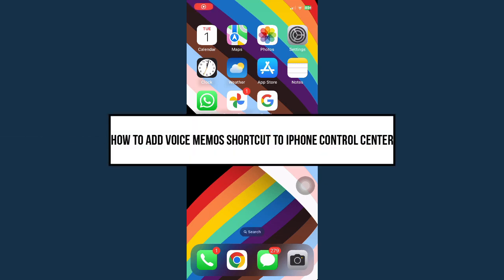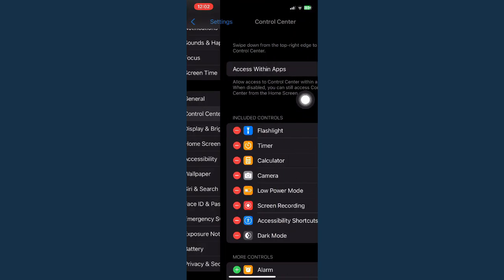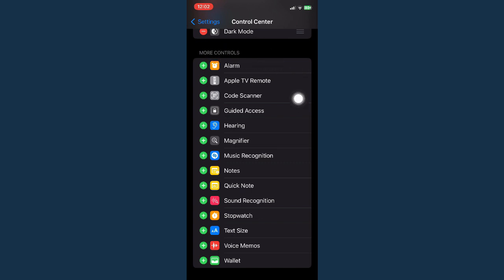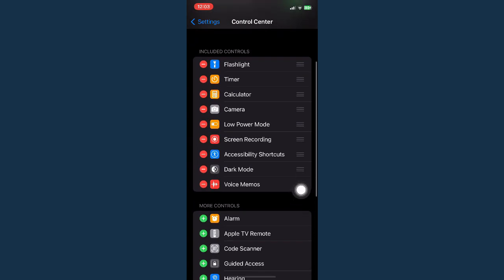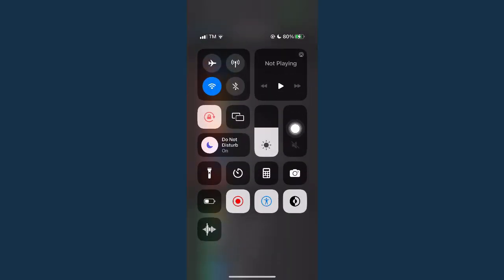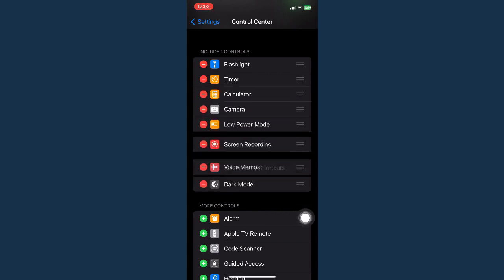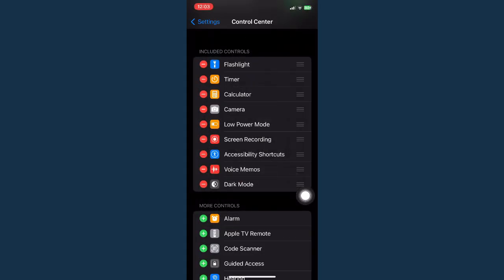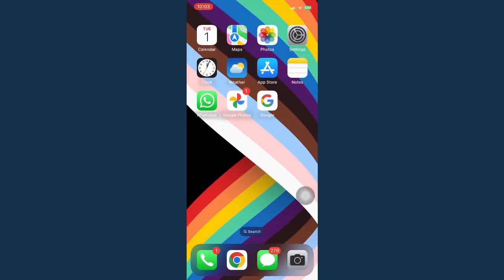How to Add Voice Memos Shortcut to iPhone Control Center (2023)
Learn‎‎‏‏‎ ‎How to Add Voice Memos Shortcut to iPhone Control Center

In this video I will show you‏‏‎ ‎how to add voice memos shortcut to iphone control center